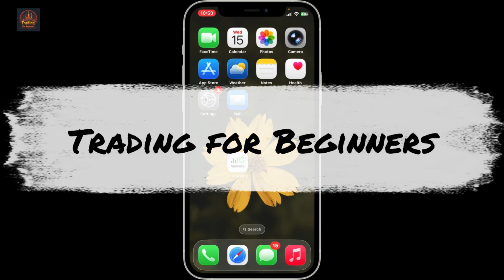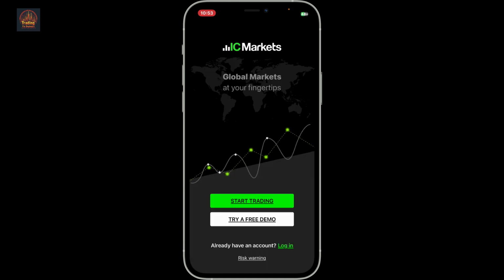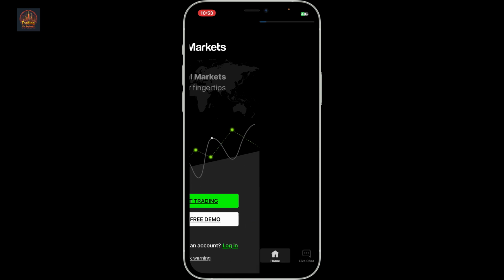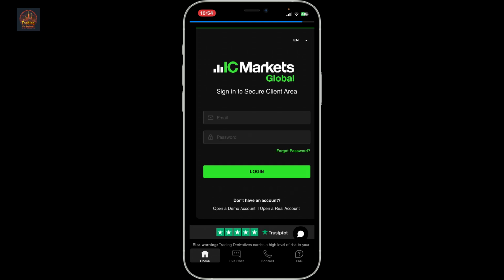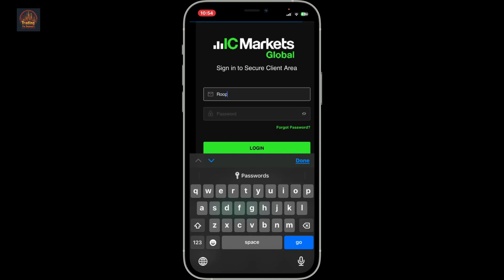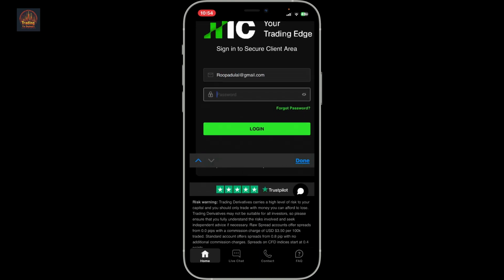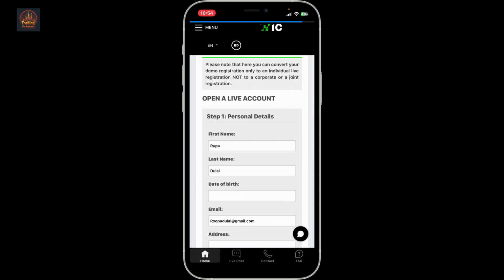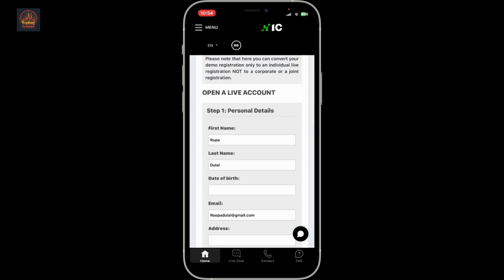How to Login to IC Markets Account (Step-by-Step Guide 2026)?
Are you trying to access your IC Markets account but not sure how to log in? Don’t worry—this quick and beginner-friendly guide will walk you through the exact steps to successfully sign in without any confusion.

In this tutorial, you’ll learn how to safely log into your IC Markets account using your email and password, what to do if you forget your login details, and how to fix common login issues in just a few minutes.